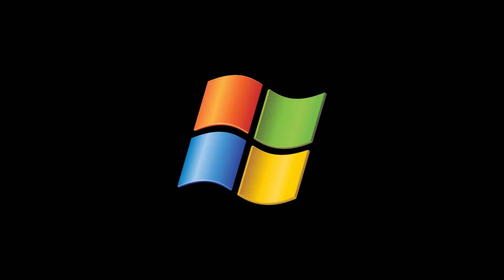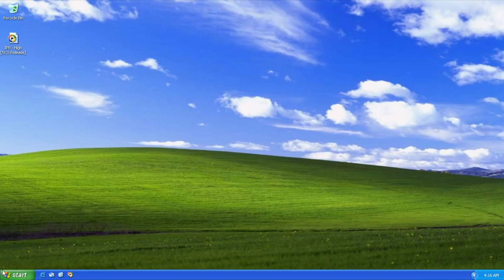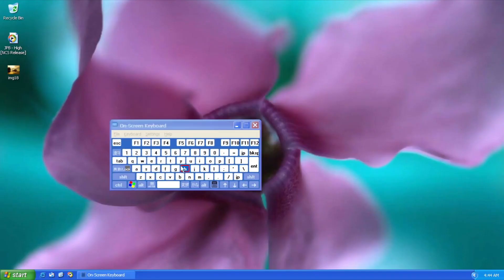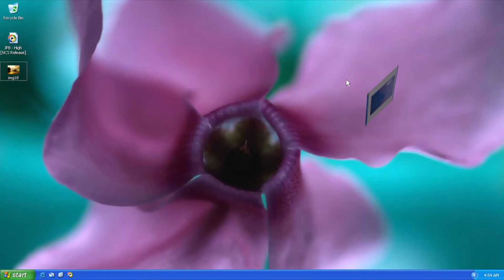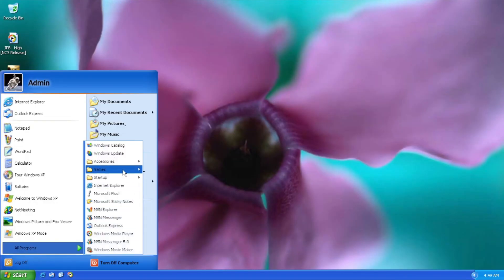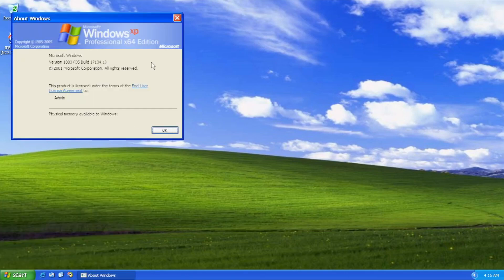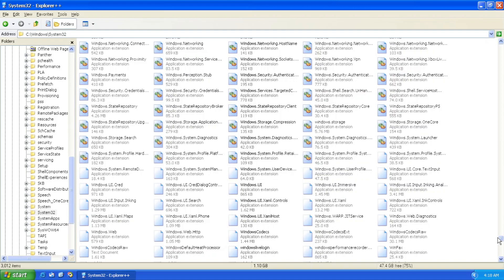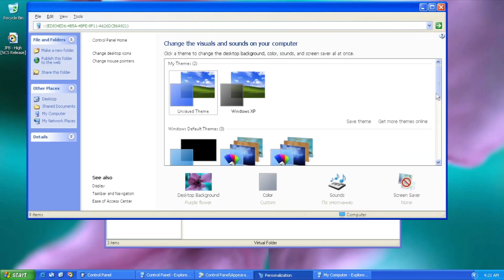NOT Windows XP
But, the Thumbnail, wait what? Clickbait? Of course not! Just check the video. Trust me, I am saying the truth

🔰 CHAPTERS 🔰
0:00 Intro
0:20 Installation
0:34 Bootscreen
0:44 Login screen
0:50 Interface
1:31 System Applications
2:15 Sample Media
2:53 Additional Applications
3:16 Games
4:11 Quirks
4:39 Conclusion
5:36 Outro

Everything Windows is a work of technology-based channel that focused on Windows theme/topic, If you would like to make a sponsorship, product placement, video featuring, educational purpose, and collaboration, please contact us at ewindows.business (at) gmail.com